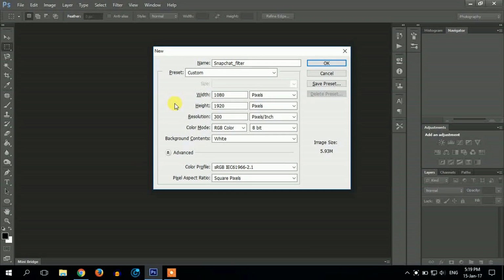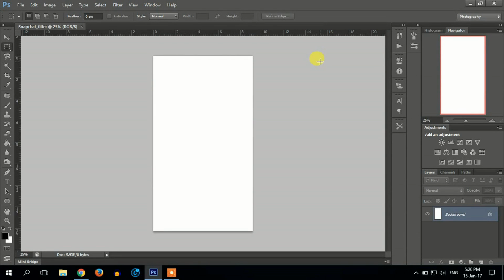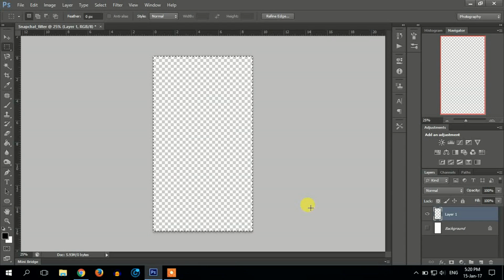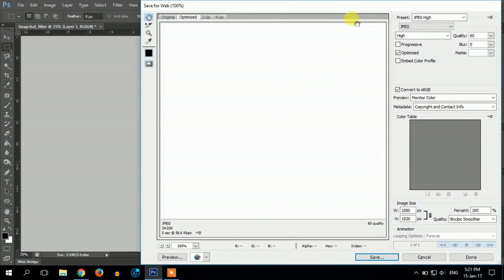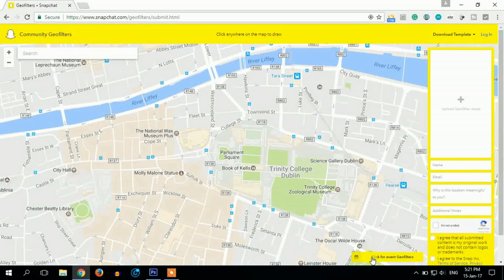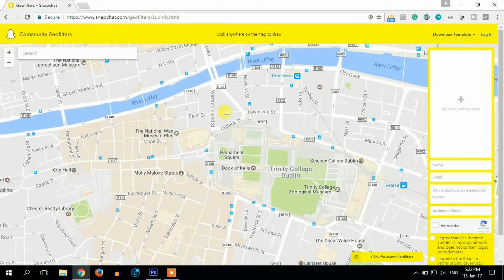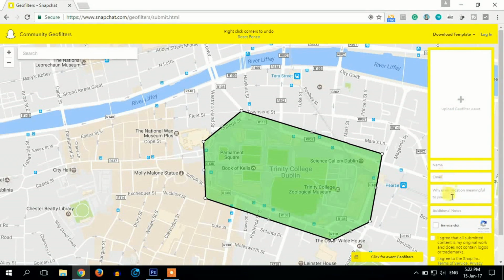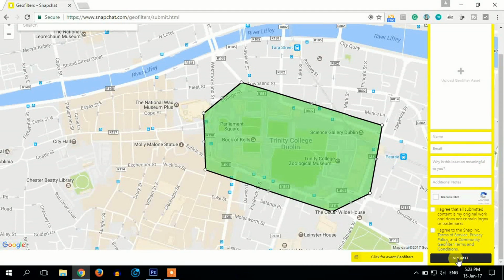How to create a Snapchat filter in Photoshop and Upload it to Snapchat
Making a custom Snapchat filter, whether it be a local Geo filter or paid filter, is easier than you may think.

Click 'SHOW MORE' below to find out more Tips and Tricks to grow your Online Business.

Listen to the Twice Weekly Podcast for more in depth discussions about Online Business;

Let me know what you're up to in your business by using theincomehighway OR ask me a question using